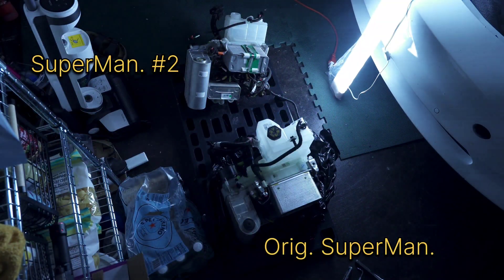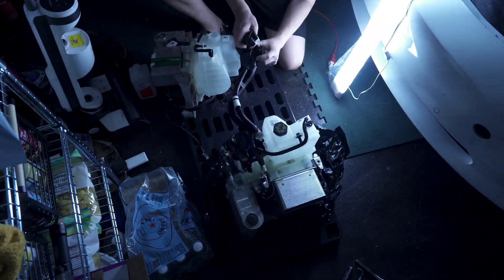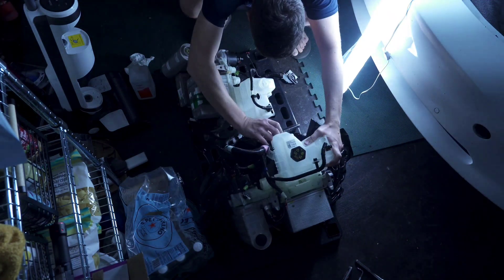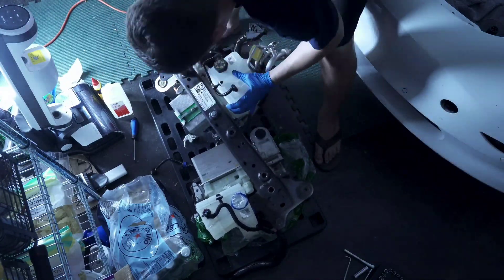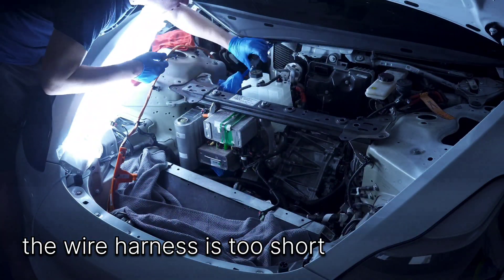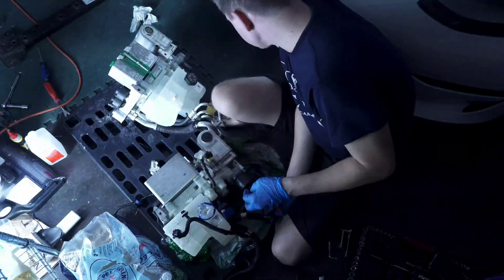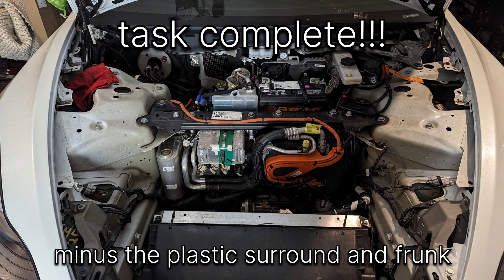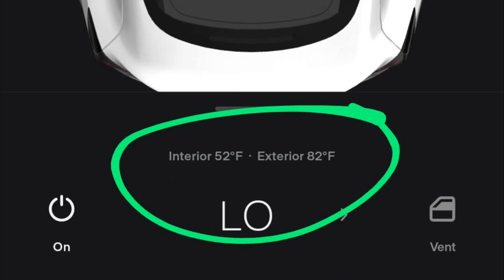Tesla Model 3 Supermanifold Replacement in 5 minutes. Time Lapse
If you choose to take apart / attempt to fix / drain coolant / disconnect the battery - you do so at your own risk.

Supermanifold replacement on 2020 Tesla Model 3 - replacing due to issues with A/C and heating system.
The A/C would work for 2-3 days (cool air but not cold) and then would start blowing warm. The pressure after a few days would show up as low but an extensive leak test always came back as normal. After recharging the A/C multiple times, resetting the main computer and replacing the A/C compressor - nothing seemed to have an effect.
And that's where this video picks up - time for the supermanifold and supporting parts replacement.